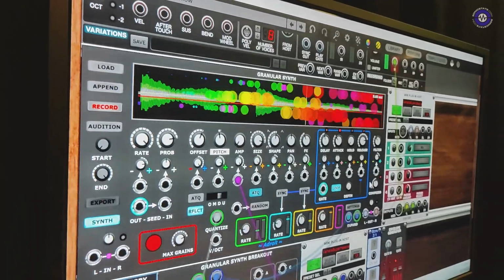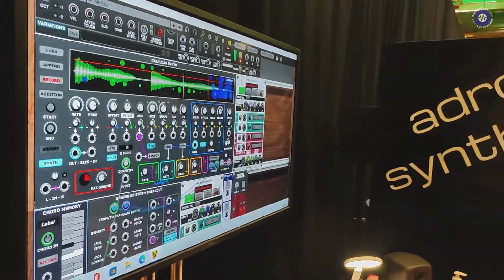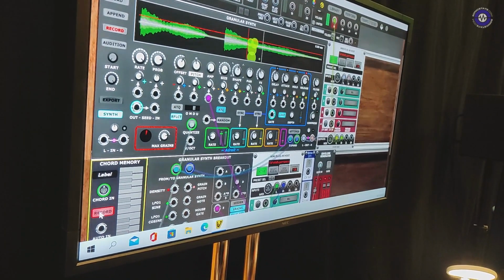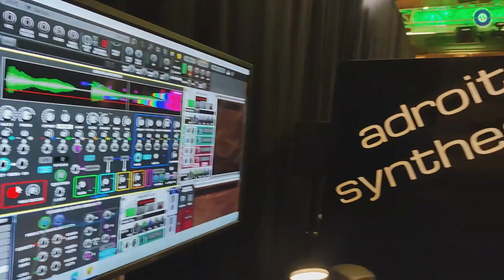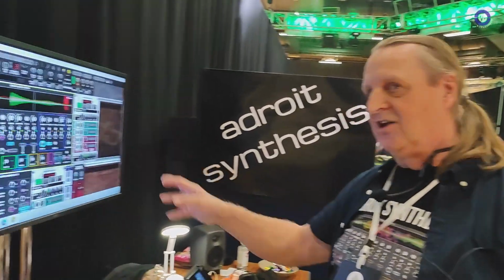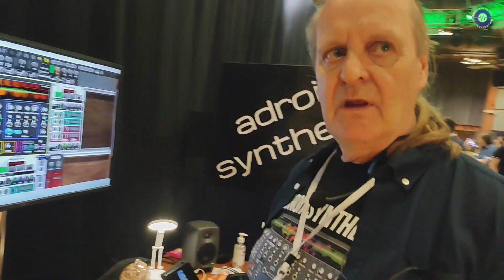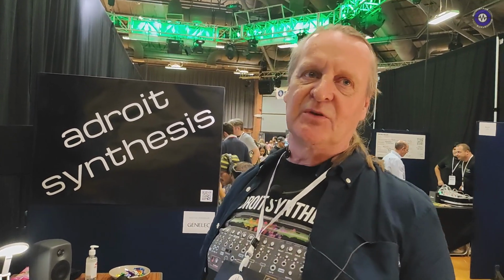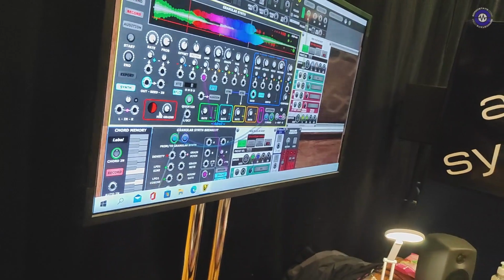Synthfest UK 22: Adroit Synthesis - Granular Synth for Voltage Modular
Adroit Synthesis make modules for Cherry Audio’s Voltage Modular, and Colin very kindly gave us a tour of their rather beautiful granular synth module.

Capable of generating up to 500 grains at a time, depending on your CPU, the module can quantize polyphonic pitch inputs, allowing for granular chord effects, and with each grain having its own stereo position, envelope and effect, it produces an extremely lush stereo image.

Colin also told us about the Large Scale Sequencing Project (LSSP), a suite of 52 modules designed to build and sequence complete songs.

Granular Synth is available from the Cherry Audio store. Price 45 USD

For the support.